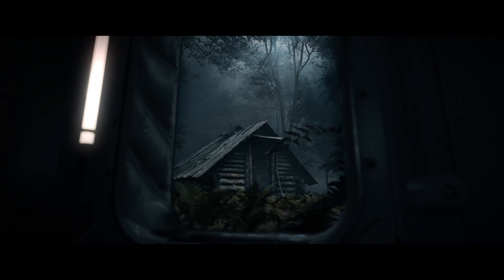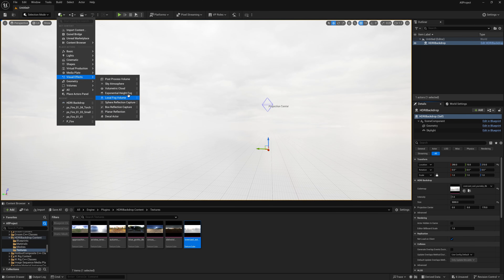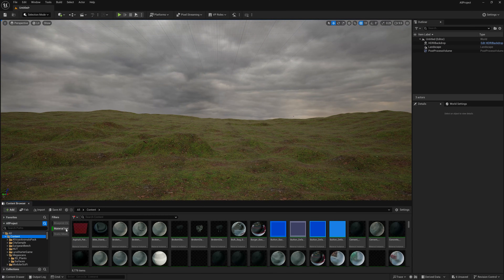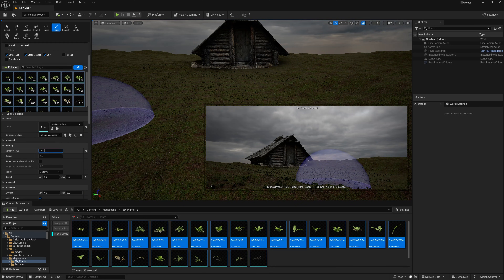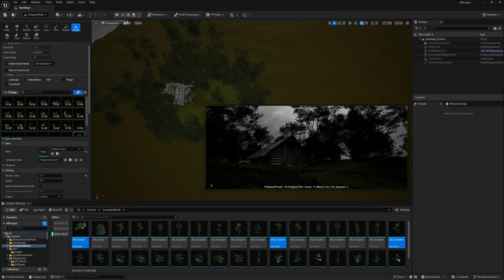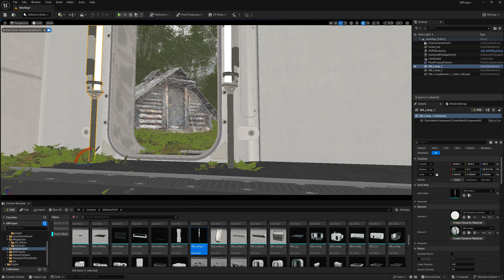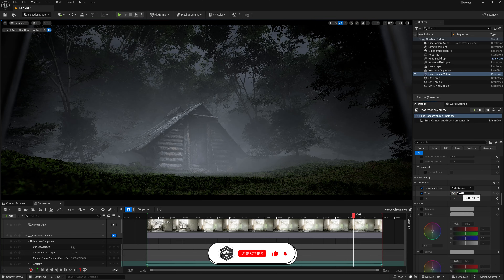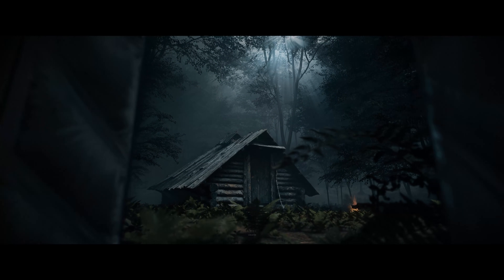How to create Cinematic dark Forest scene in Unreal Engine 5.5.4 | Full Tutorial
Hi,
in this video i will show How to create Cinematic dark Forest scene in Unreal Engine 5.5.4 | Full Tutorial